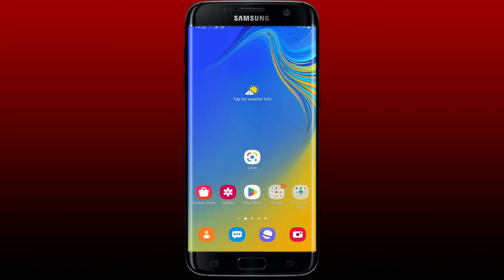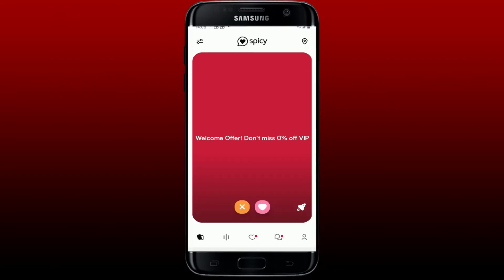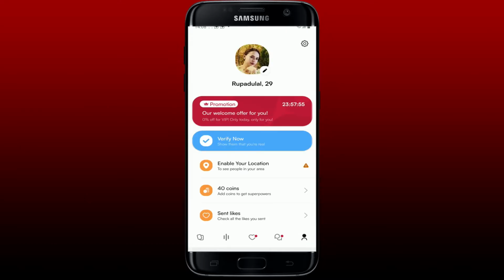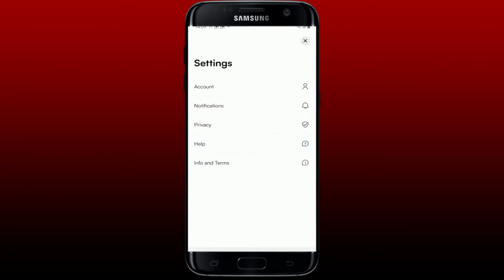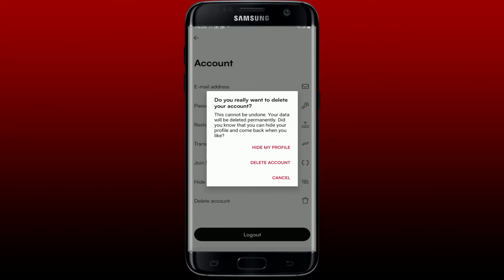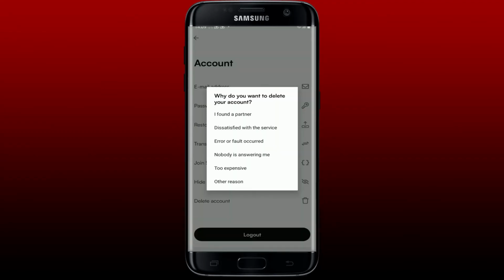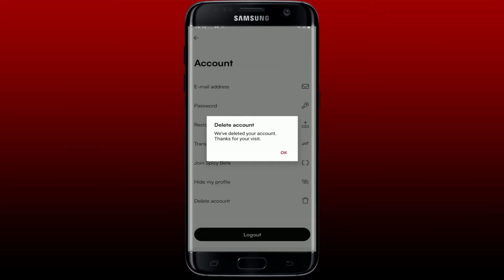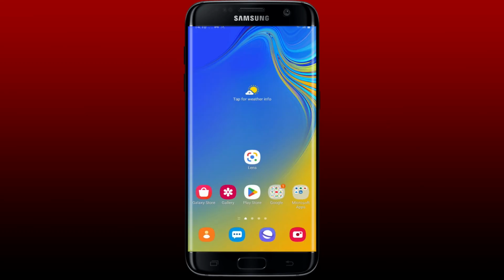How To Delete Spicy Account 2023? Close Spicy Account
Ready to say goodbye to your Spicy account? In this step-by-step tutorial, we'll guide you through the process of deleting your Spicy account permanently. We'll cover all the necessary steps, including accessing your account settings, locating the account deletion option, and confirming your decision. Whether you've found love elsewhere or simply want to take a break, we'll help you deactivate your Spicy account with ease. Join us now and discover how to bid farewell to your Spicy profile for good.